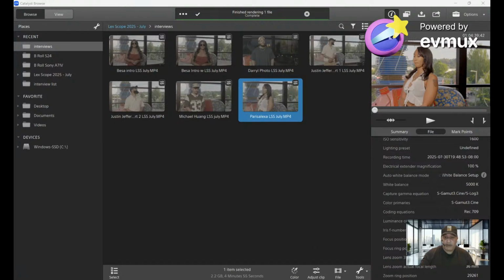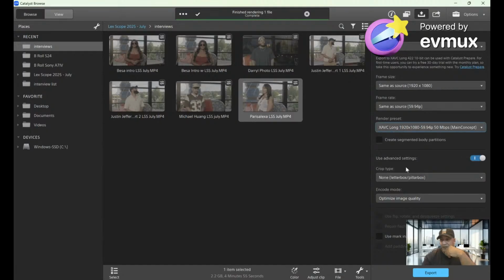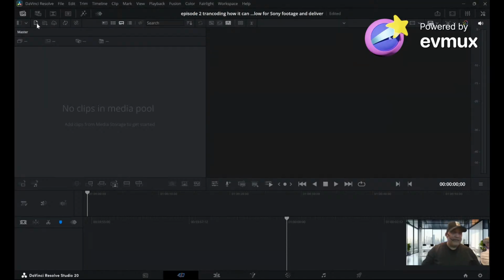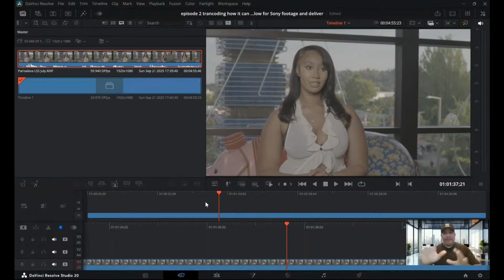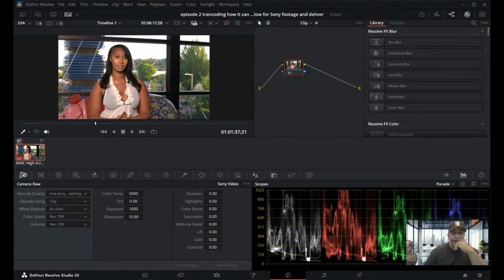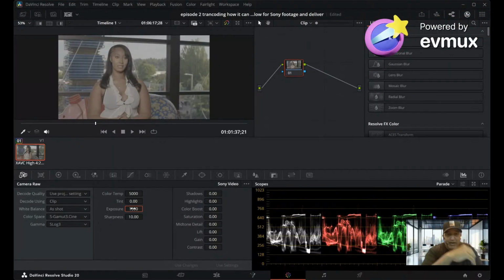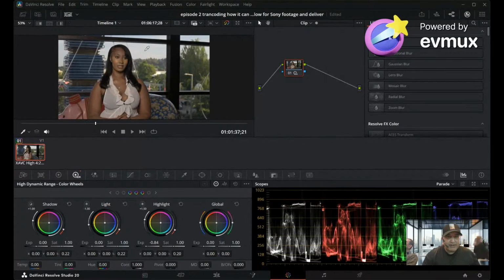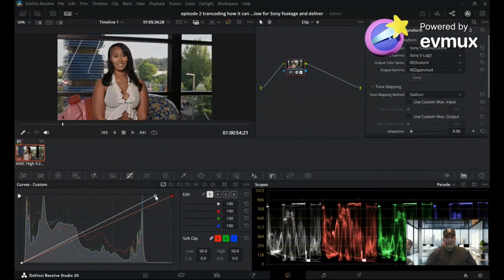Coffee, Cameras, and More Show Episode 2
Transcoding Sony video footage will change how you deliver from FX30 and FX3 to major projects, color grading, and Metadata that comes from almost all Sony footage since Sony A7IV